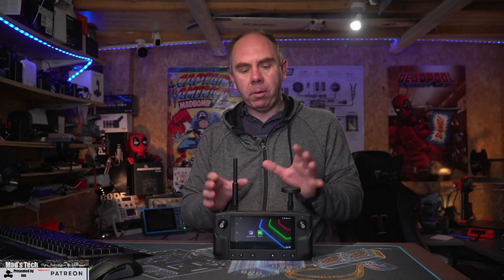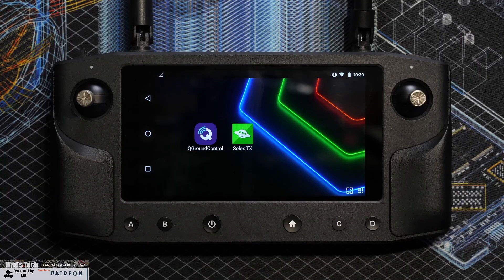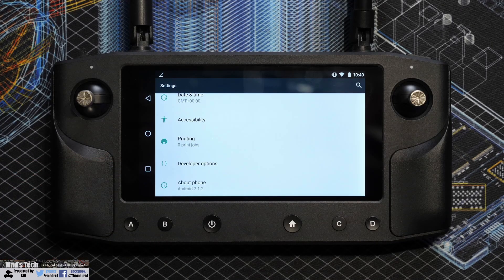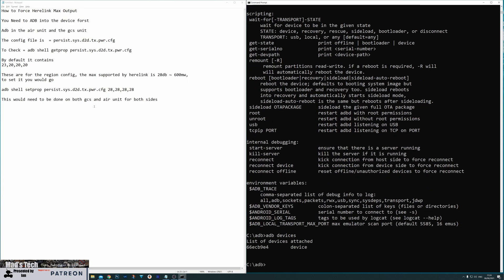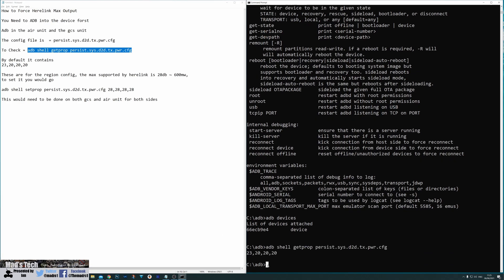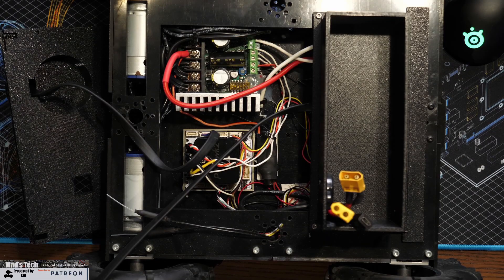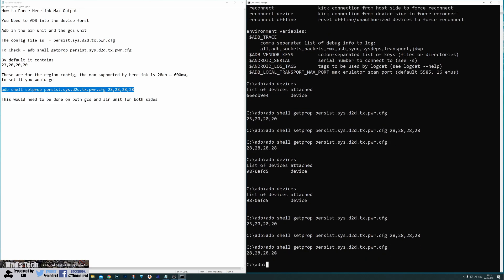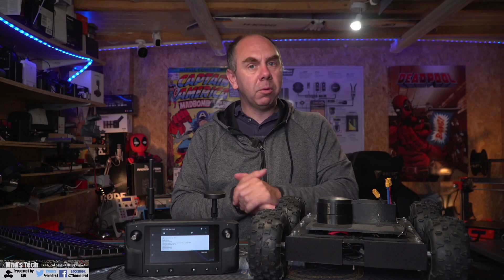Herelink 28db 600mw Mode - How To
How to switch Herelink for the Cube and Pixhawk into maximum power output of 600mw 28db, as standard Herelink is 26db 200mw in FCC.

The pinned comment has the commands listed.